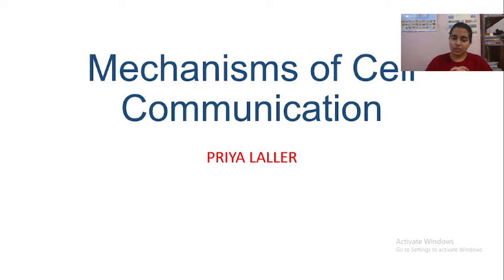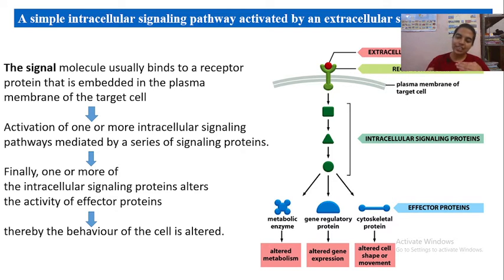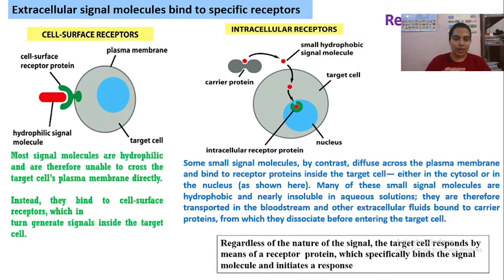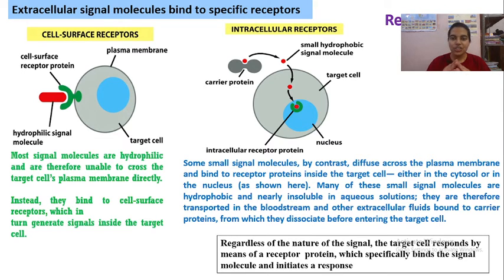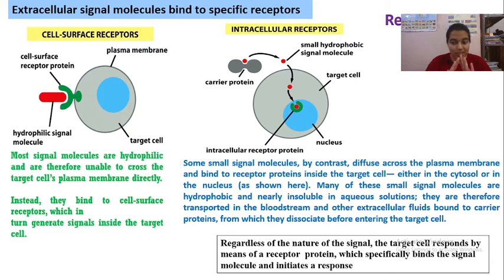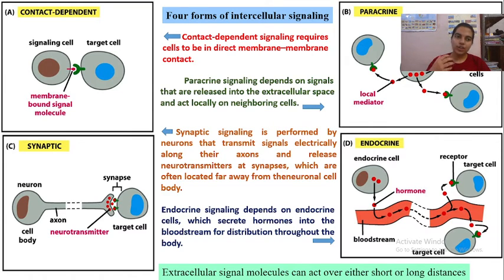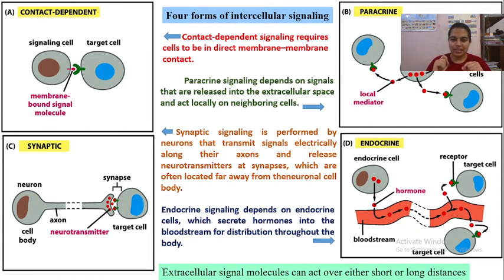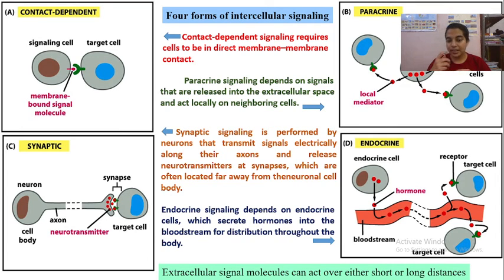Mechanism of Cell Communication